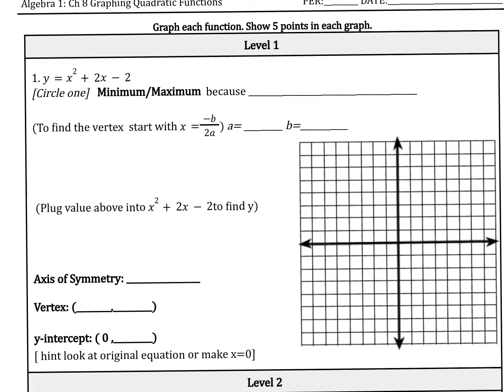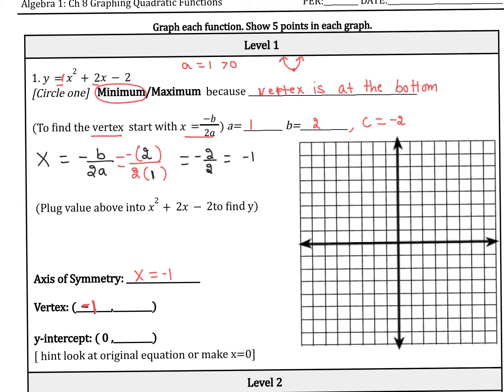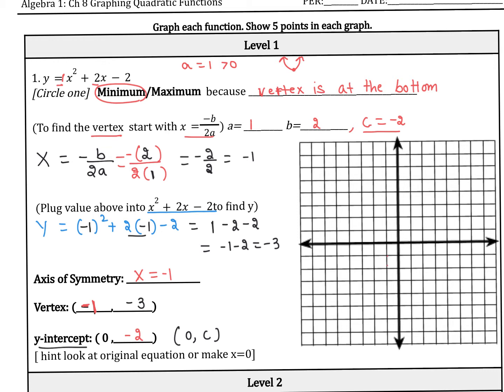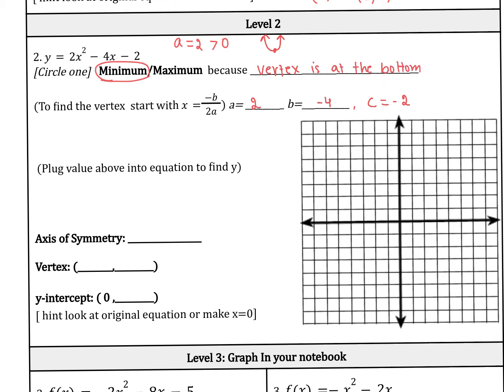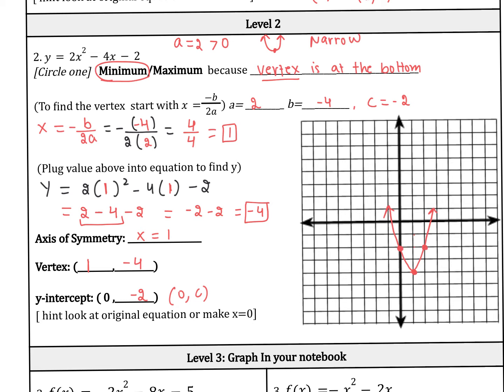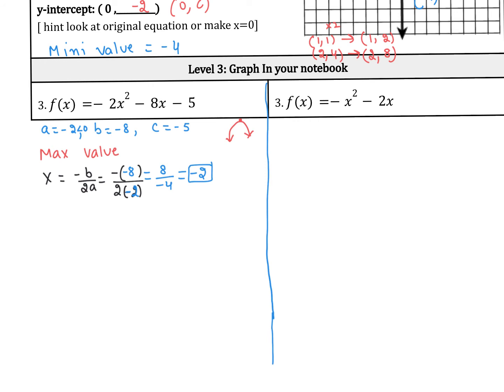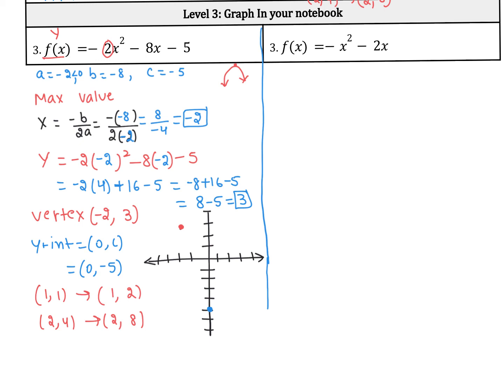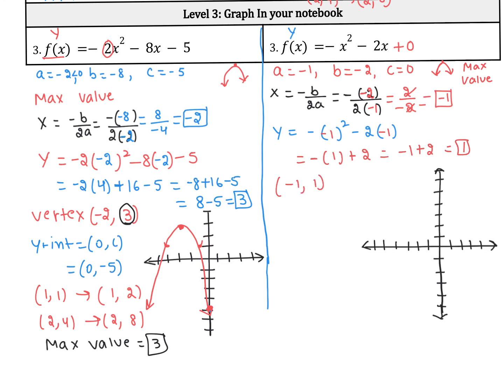8.4D HW Leveled.mp4